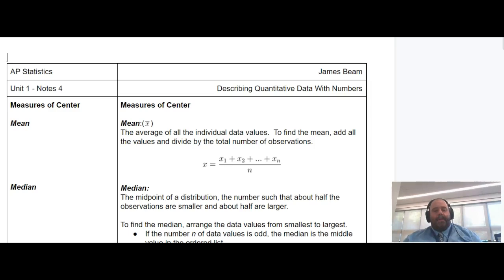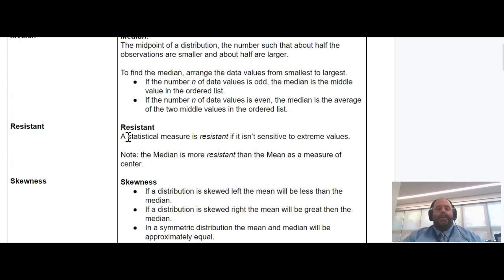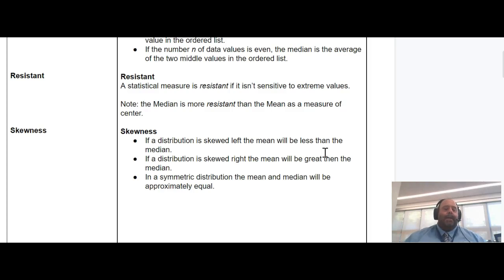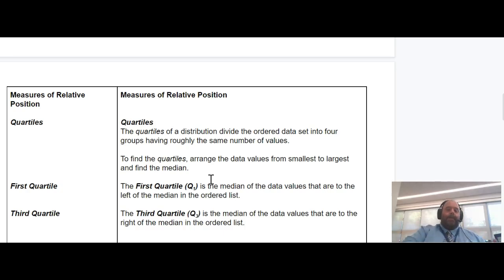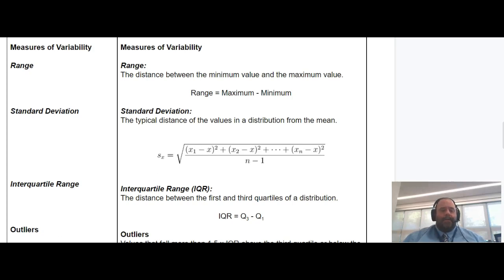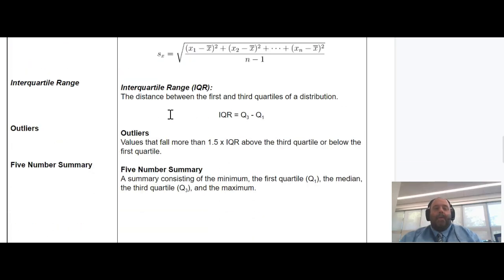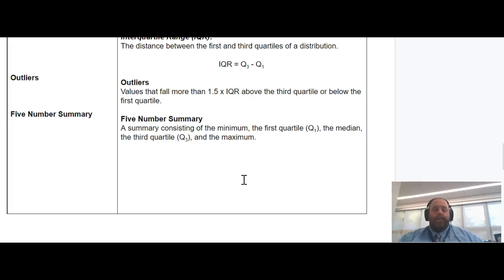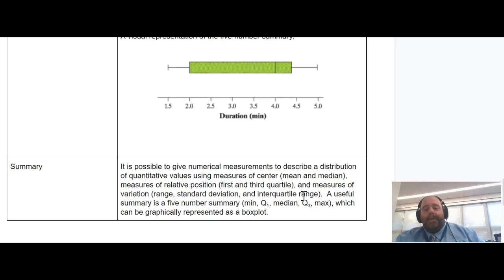Unit 1 - Notes 4 - Describing Quantitative Data With Numbers